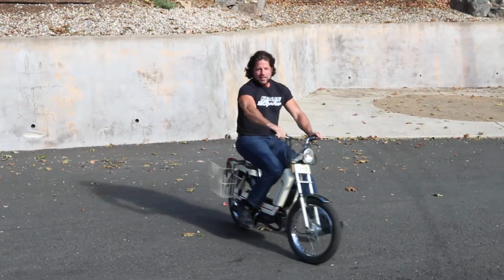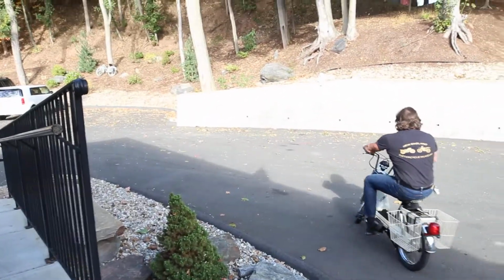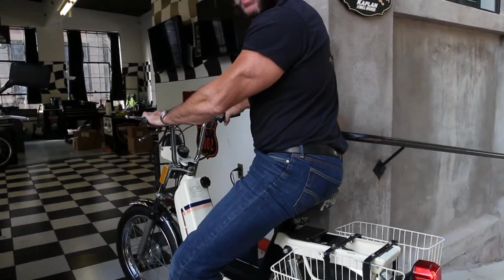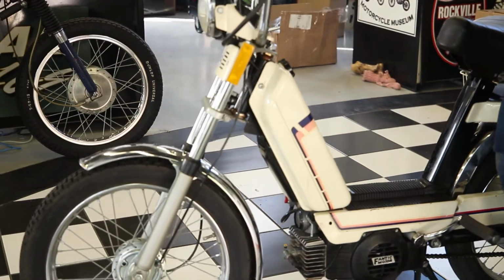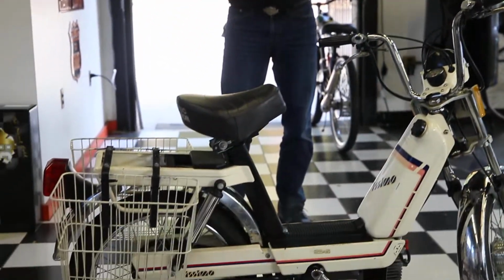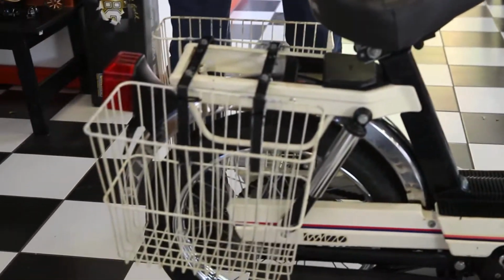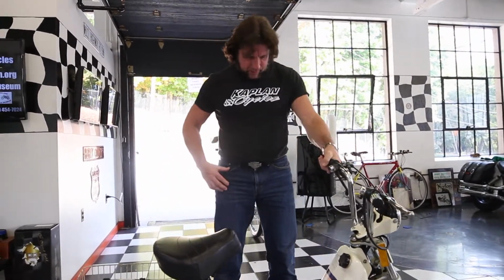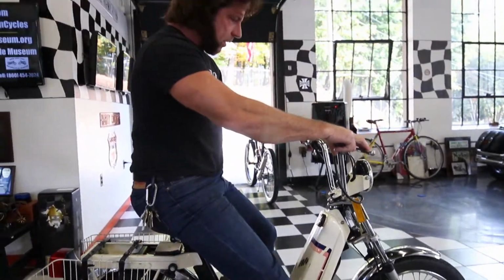1978 Fantic Motor Scooter White